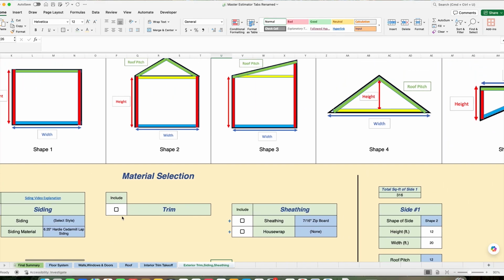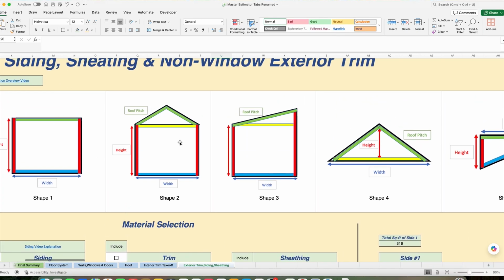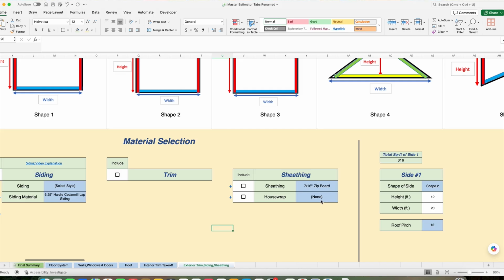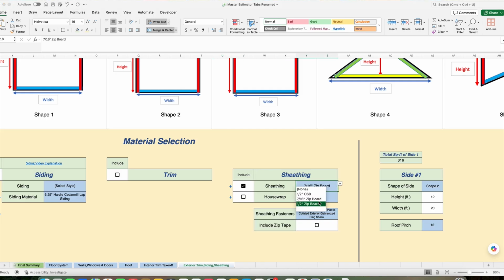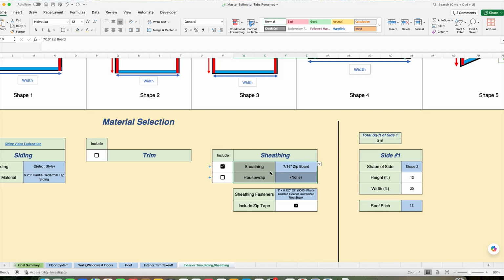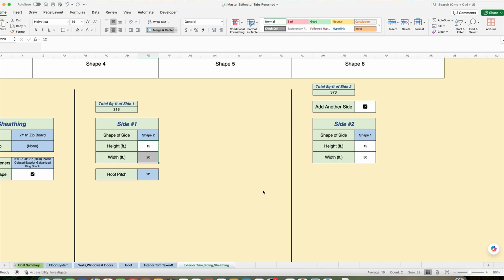Sheathing Section Explained